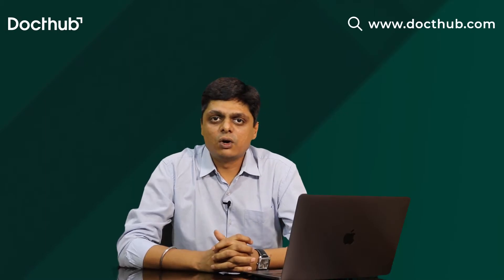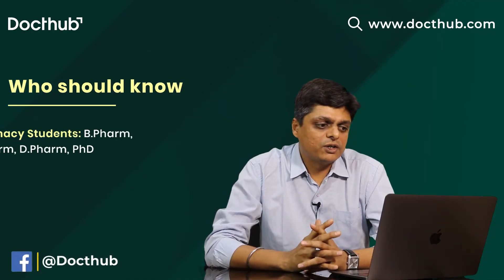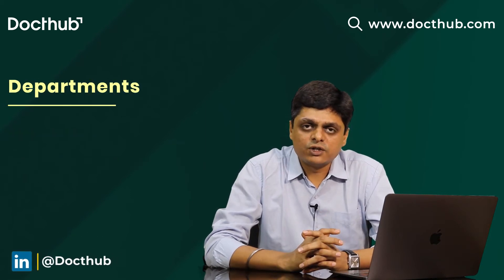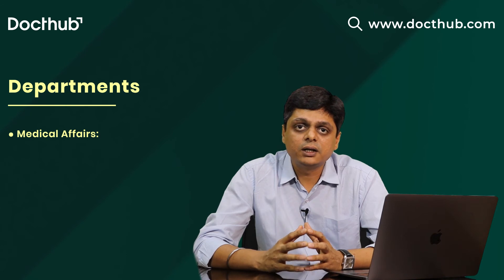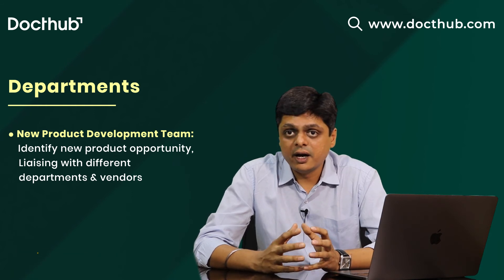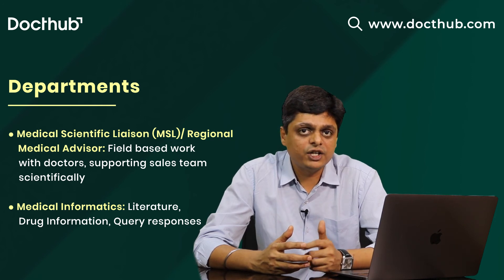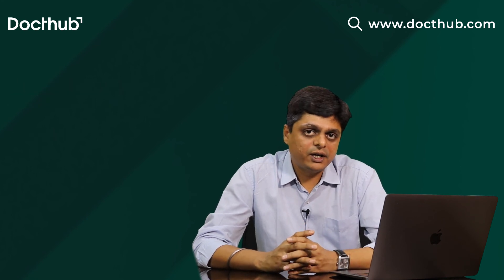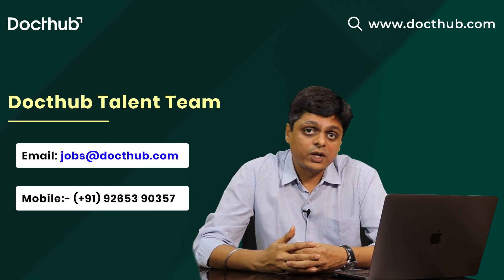Departments in Pharma Industry | Detail Information | Career in Pharmacy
In this video, you will come to know which are the different departments in the Pharma Industry and who should know about it.

Timestamp:-

00:00 Introduction
00:40 Who should know
01:08 Departments
09:10 Conclusion